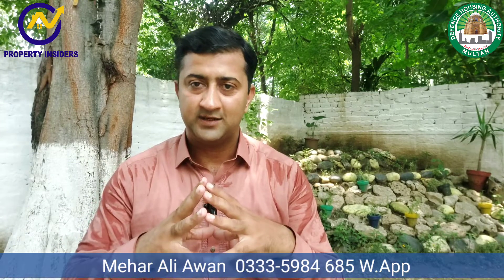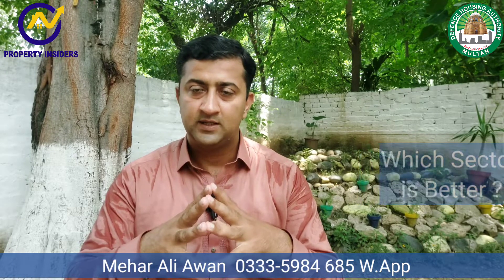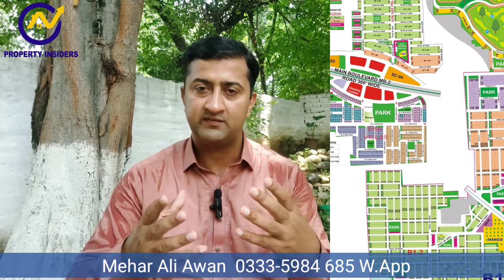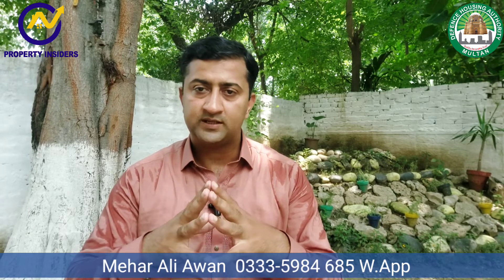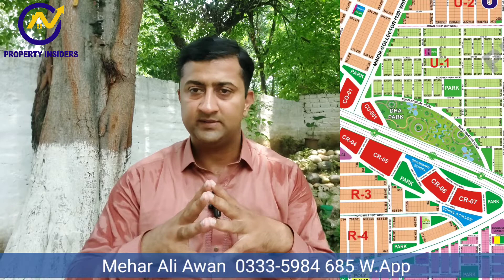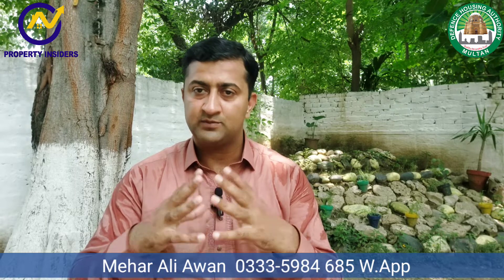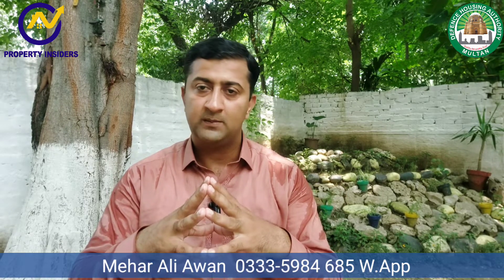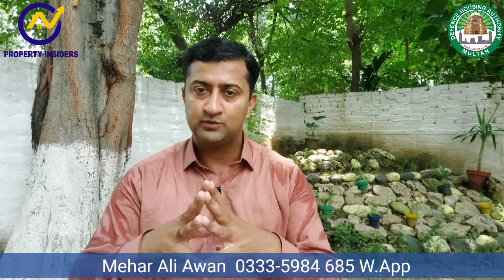DHA Multan 10 Marla Sectors. B1 Or U Which Sector Is Better ?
This Video Is About DHA Multan 10 marla Plot. Sectors B1 and U Both are 10 Marla Sectors. Each Have its own Specifications.